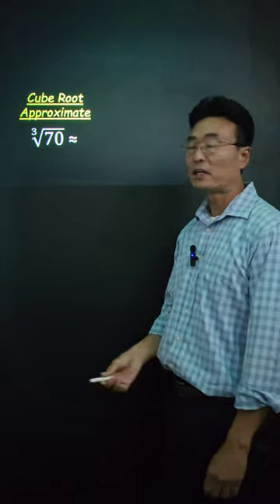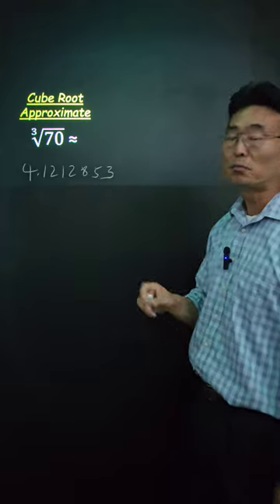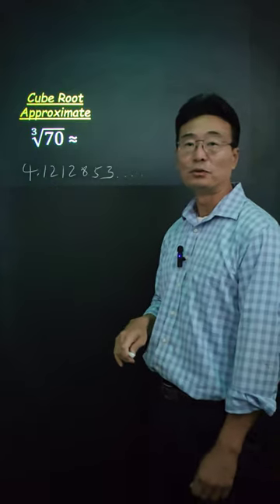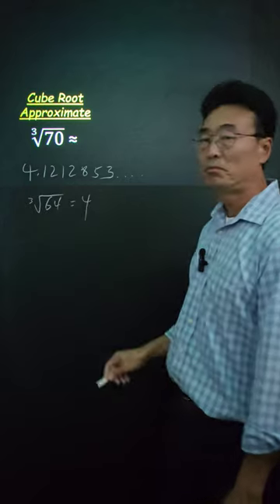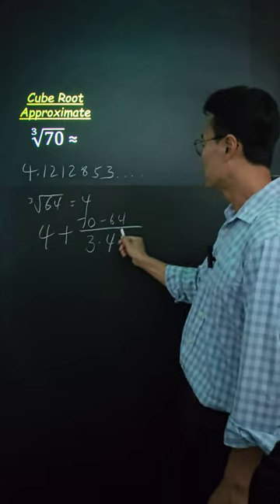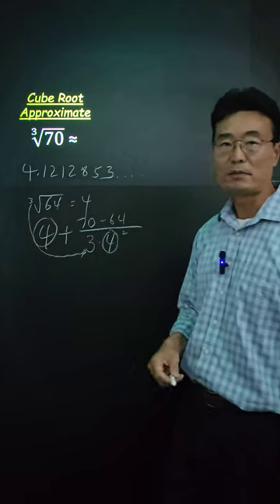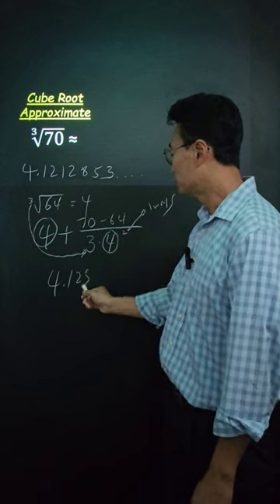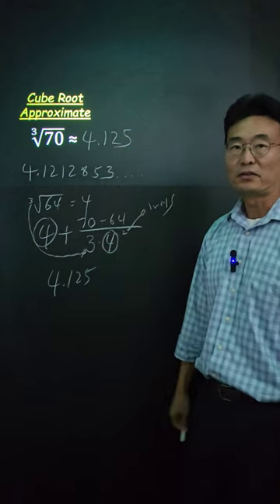Cube Root of a Non-Perfect Cube Number